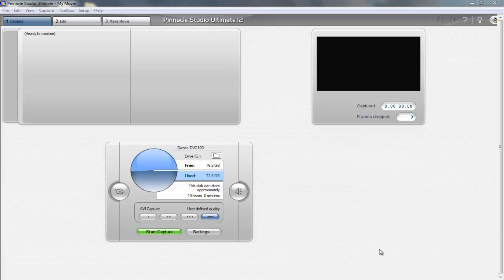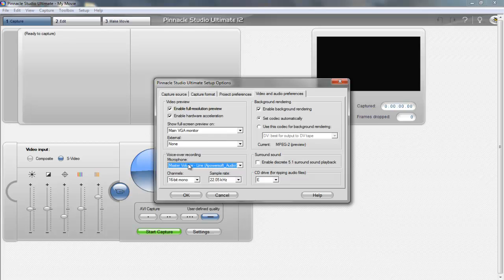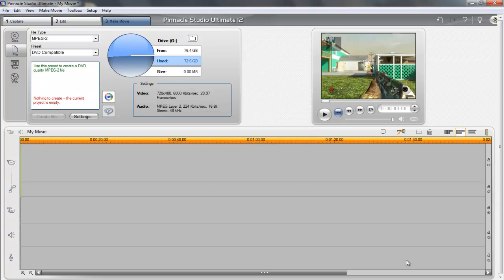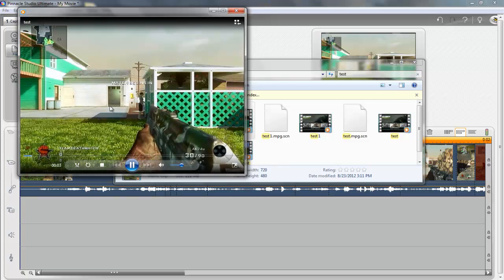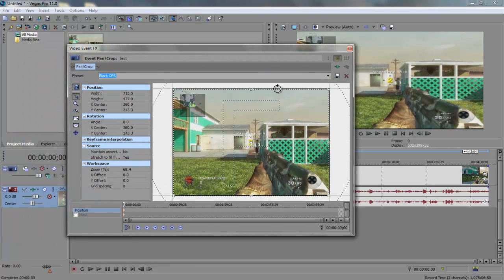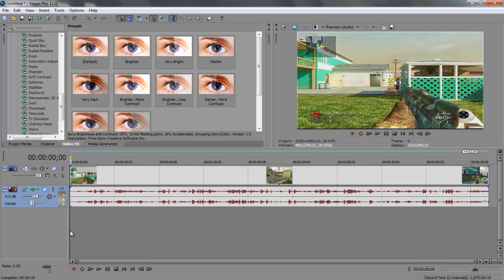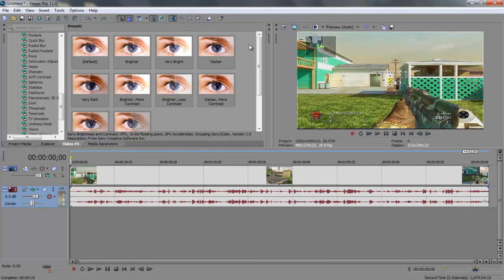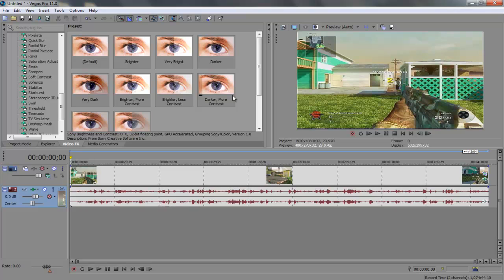★ "Best Dazzle Quality!" "Pinnacle Studio 12 Ultimate + Sony Vegas Pro 11" Subscriber Response ★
This is a response to one of my subscribers that wanted a tutorial on how I get my quality.  Another good thing is that the file sizes are small :)  Which makes for easy upload to youtube :)

Things you will need:
"Dazzle dvc100 or easycap"
"S-Video Cable"
"Pinnacle Studio 12 Ultimate"
"Sony Vegas Pro 11" or greater
"Computer" :)

This video will show you:
How to get the best settings and quality with "Dazzle Dvc100"
How to edit your video
How to make a montage

In case you guys missed these videos,  here they are. -

Also

If you liked this video and would like to see more then you can go to my channel